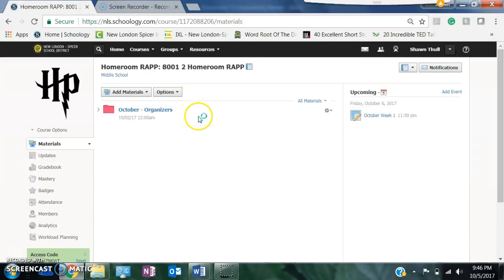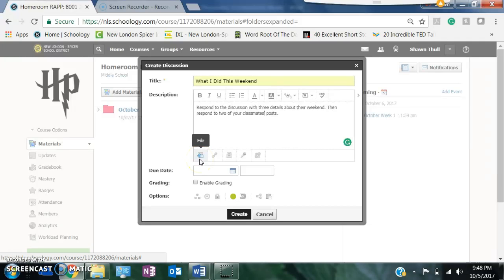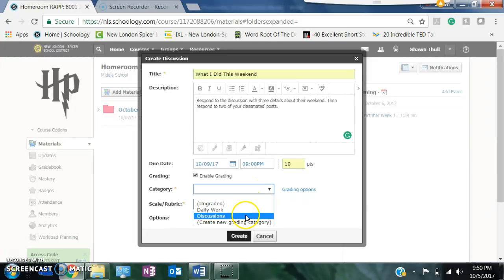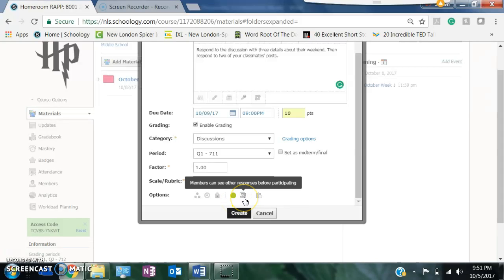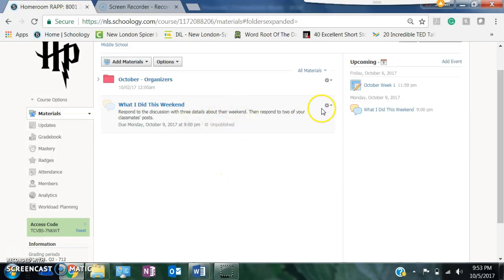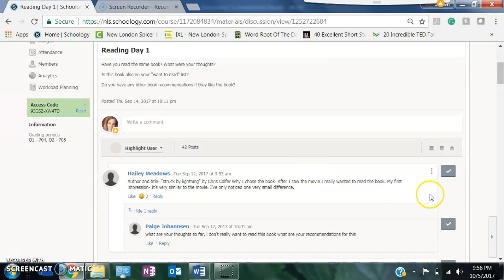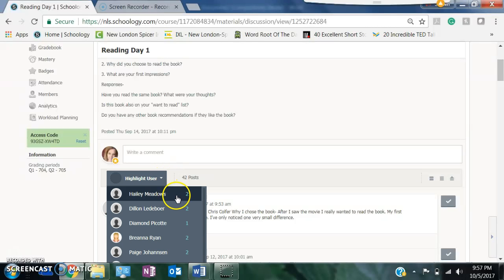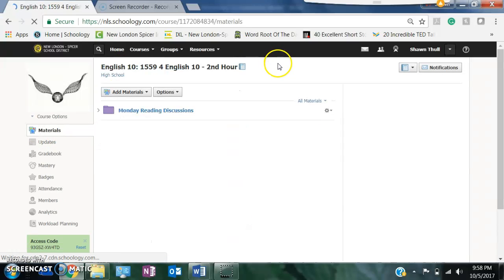How To Add A Discussion in Schoology